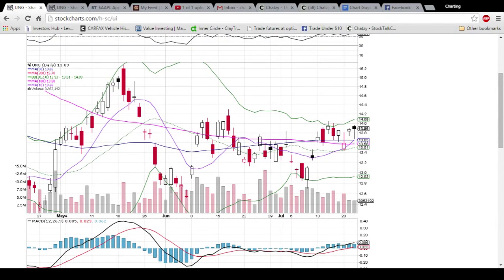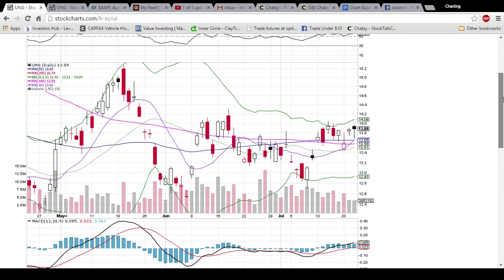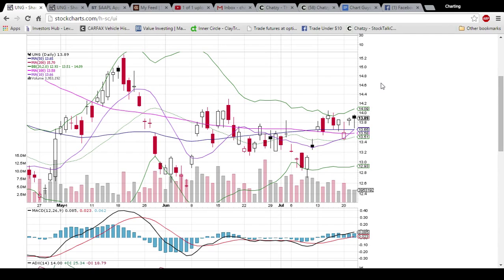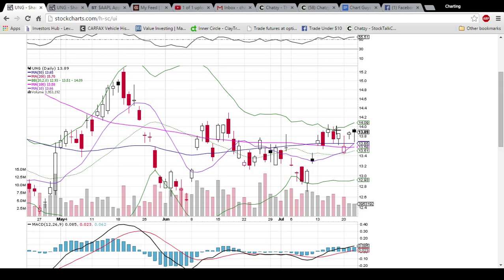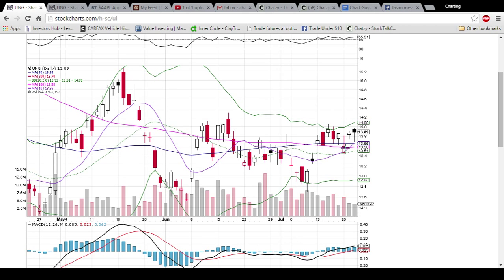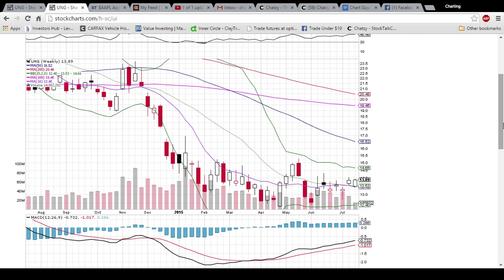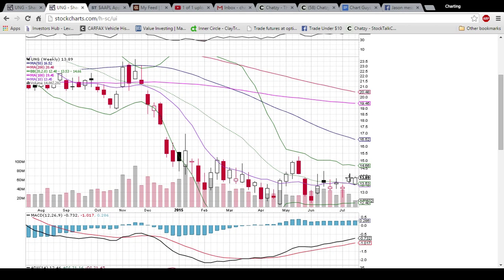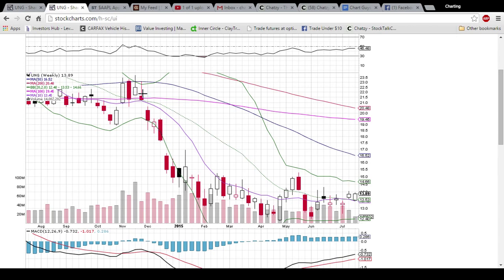UNG Technical Analysis Video 7/22/2015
A look at the daily and weekly UNG charts. Questions, comments welcome.